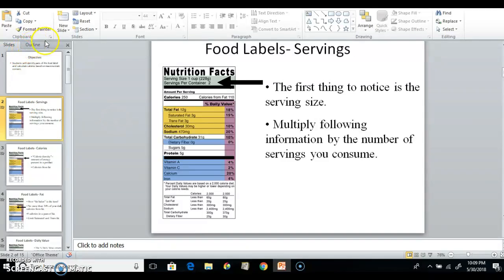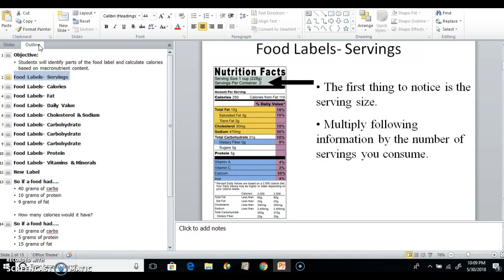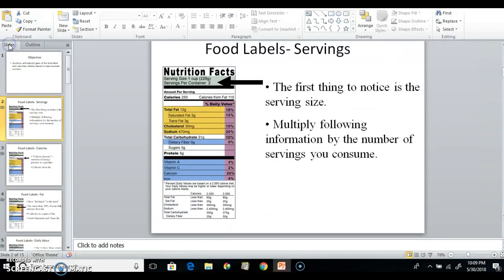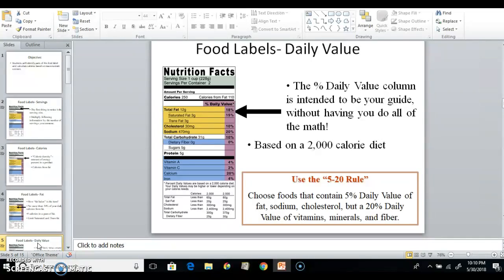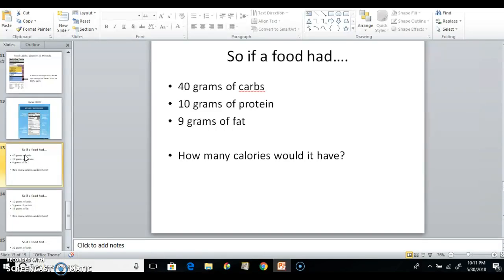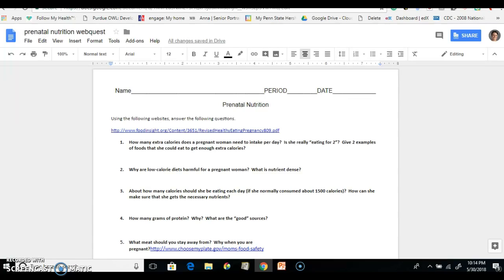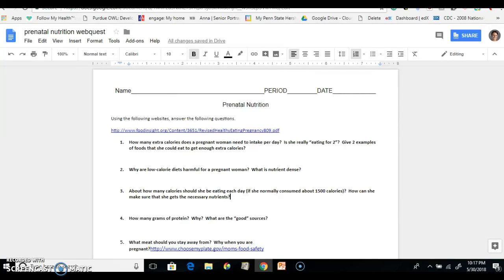Accessibility of Documents